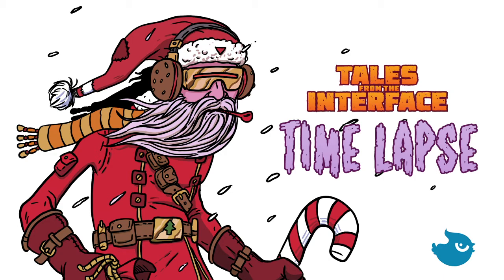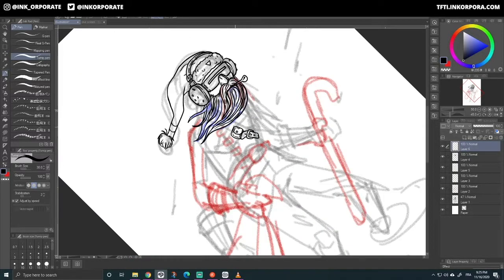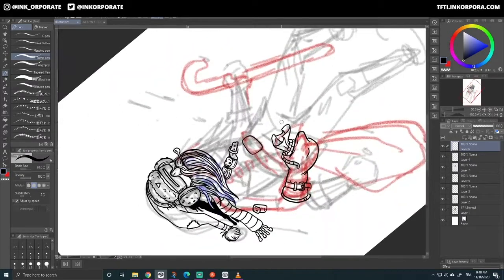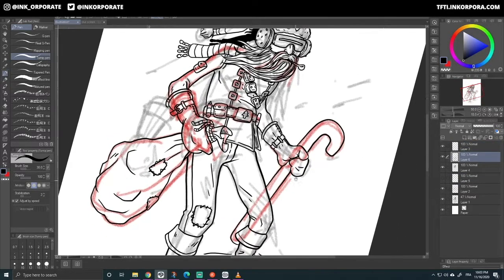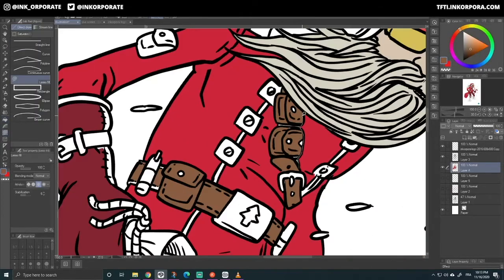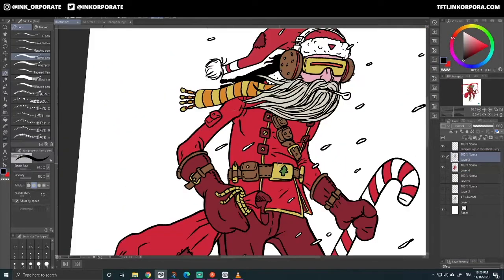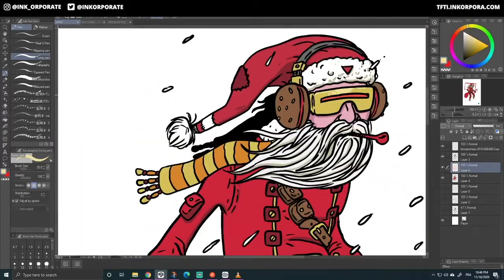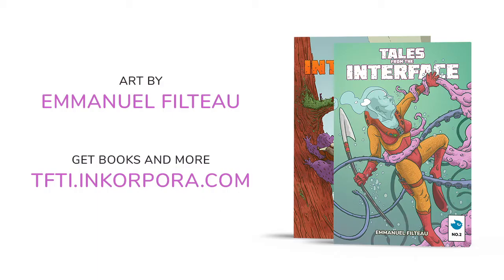Post-apocalyptic Santa-Claus timelapse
Having fun with Santa. It's really fun doing these half-improvised characters. I hope you'll enjoy it too.

My name is Emmanuel Filteau, aka Ink Orporate. I live in the greater Montréal region. I’m an author, an illustrator and a full-time UI/UX Designer. I create all sorts of things and love to share them with people.
I published my first book, Origine, in 1997. Since then, I’ve also maintained an online comic strip called H.O.T. Team and worked with multiple journals and magazines.
I’ve been working on the general idea of Tales from the Interface for more than 10 years. It came out of my love of short stories and science-fiction. My greatest inspiration come from Asimov, Poe, Lovecraft, Bradbury and all EC comics like Weird Fantasy, The Haunt of Fear, Tales from the Crypt etc.